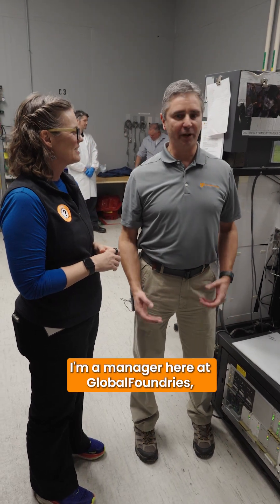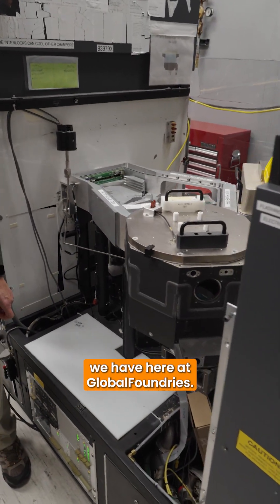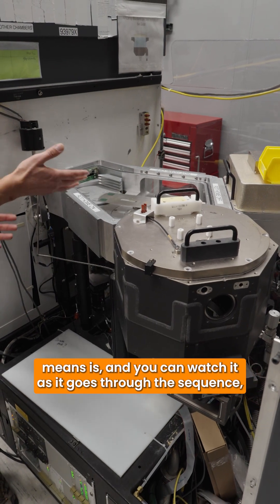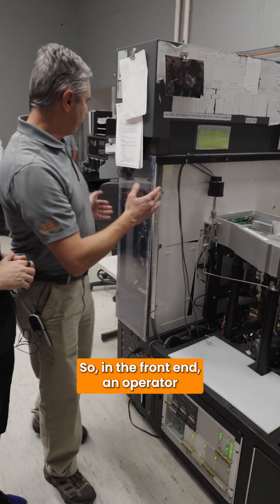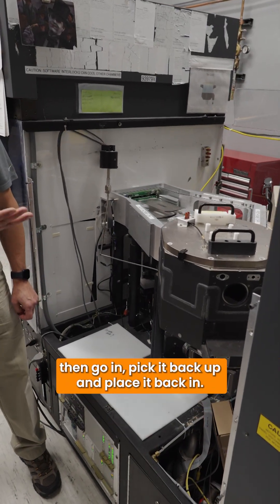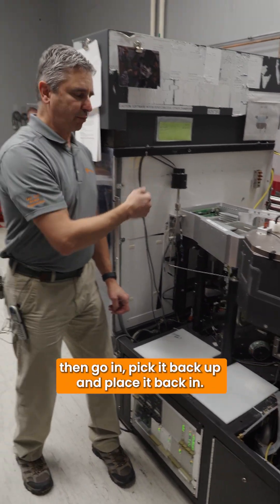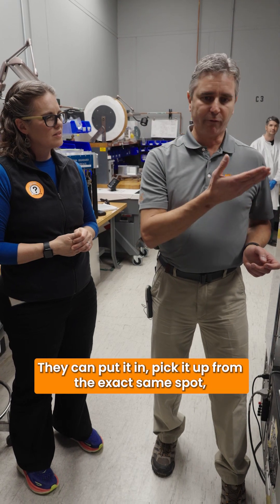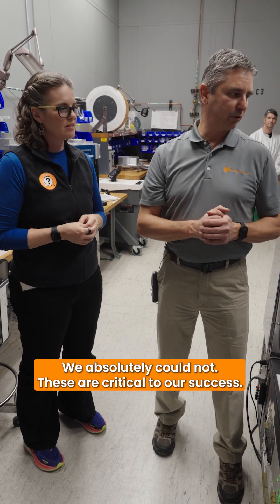Robots in manufacturing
While the robot dogs are fun to see, most of the robots used in manufacturing are purely practical, and essential to the work being done, like this one at Global Foundries.